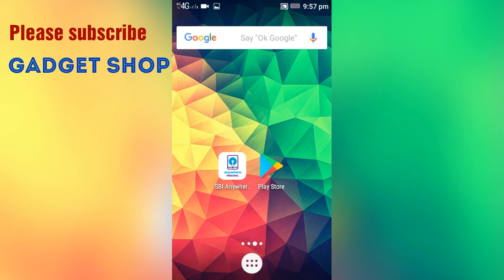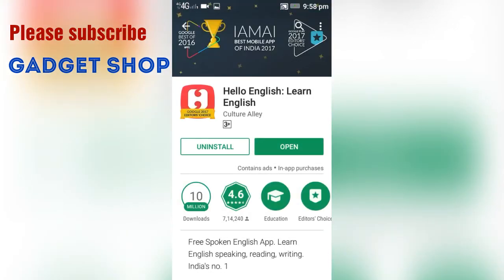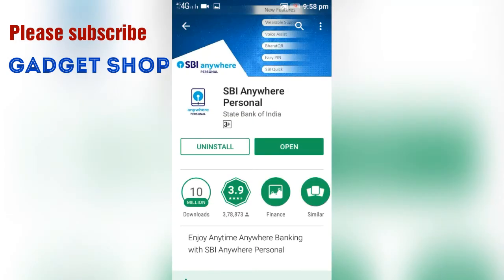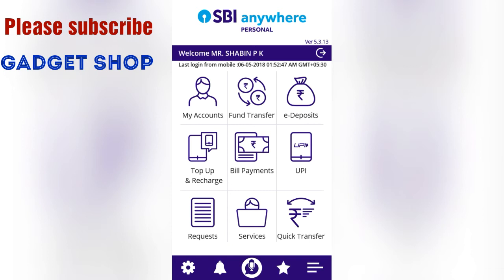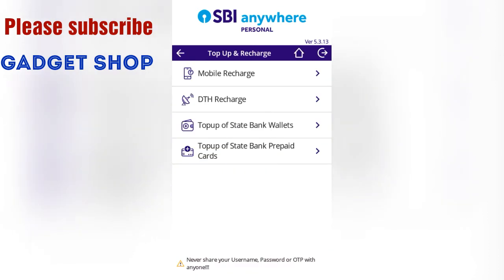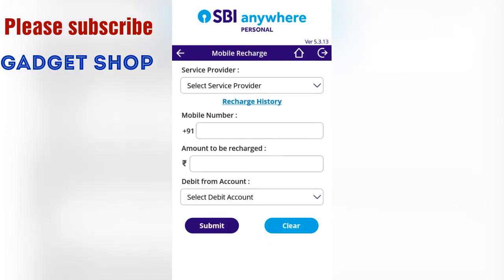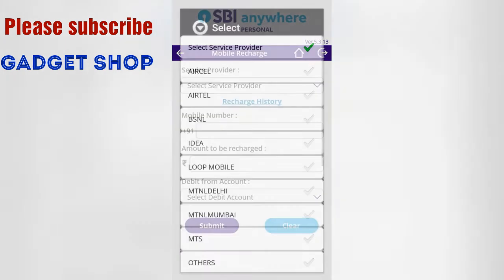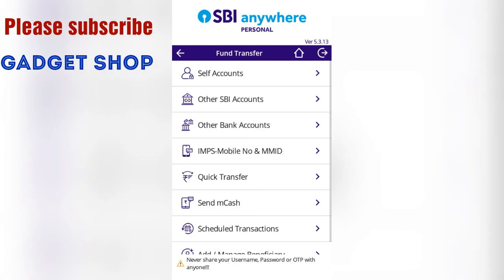Banking app in mobile.ബാങ്കിഗ് ആപ്പ് എന്ത്? എന്തിന്?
Details about mobile banking.